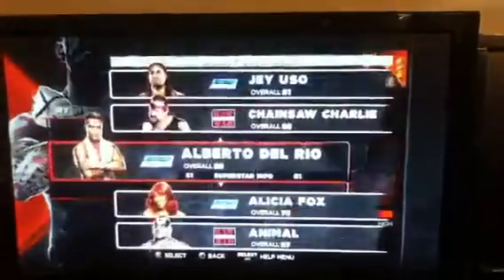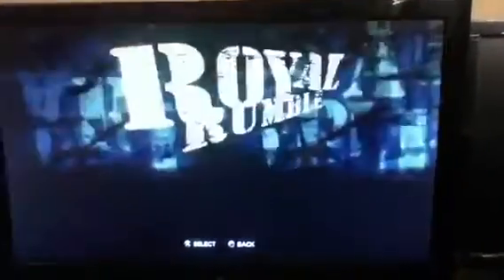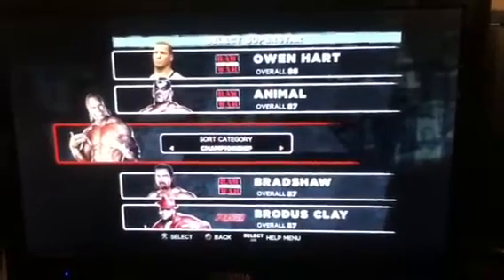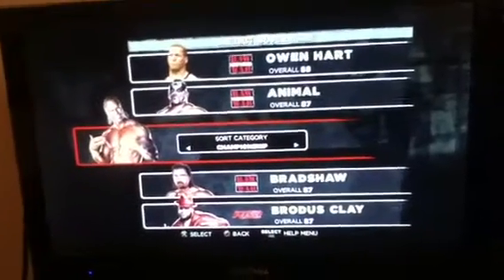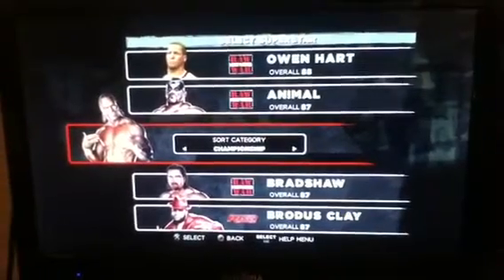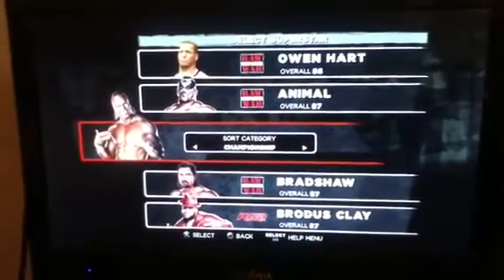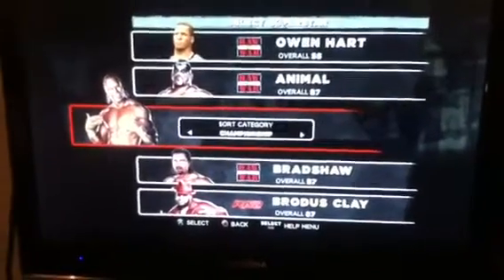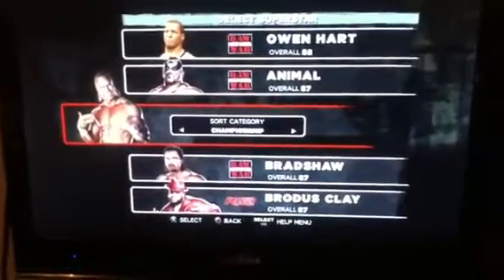WWE2k14 Ideas: Rival Superstar Category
Uploaded today, done yesterday